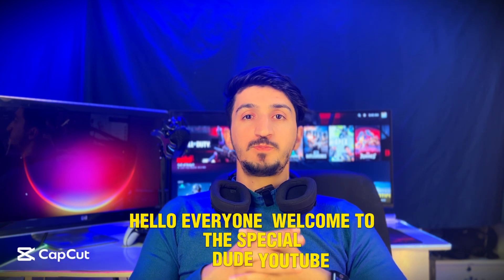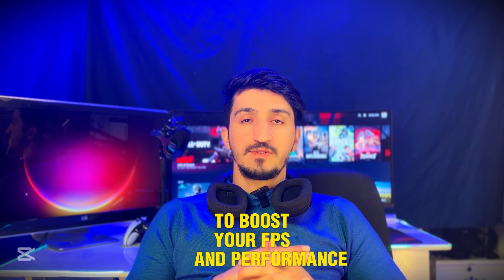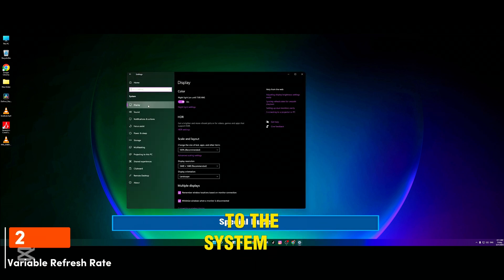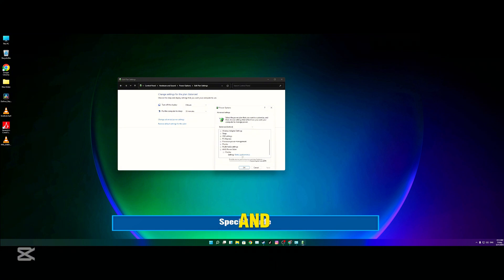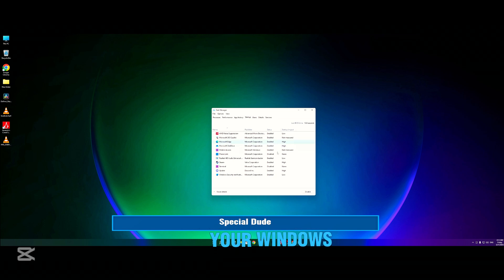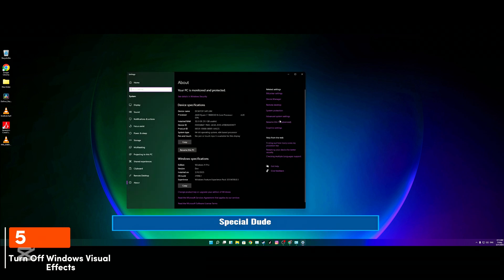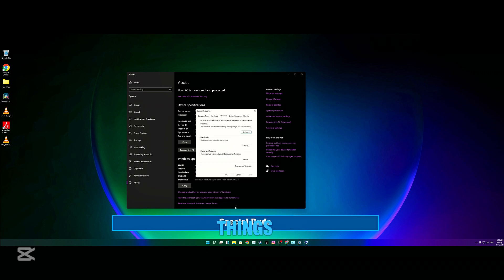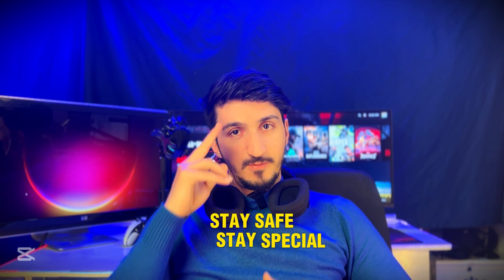Boost Your FPS with These Hidden Windows Settings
🚀 Want to MAXIMIZE your FPS and get the SMOOTHEST gameplay? These 5 hidden Windows settings will boost your gaming performance instantly! Whether you're playing Warzone, Fortnite, or any other game, tweaking these settings will reduce lag, increase FPS, and optimize your PC for gaming! 🎯

🔥 In this video, I'll show you:
✅ The secret power settings that improve speed!
✅ How to disable hidden background apps draining your performance!
✅ A tweak that lowers input lag for smoother aim!
✅ The ultimate graphics setting for max FPS!
✅ And more!

⚡ Follow along and let me know how much FPS you gained! 💬

🔹 [Playlist of Best Gaming Performance Hacks]